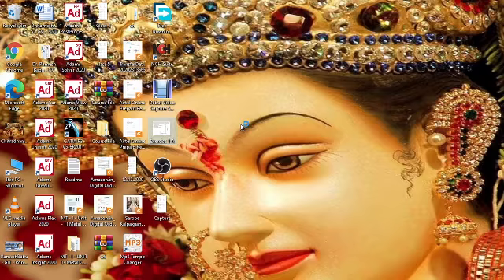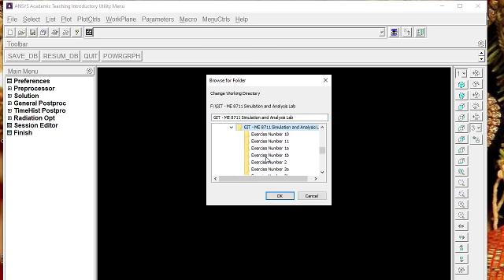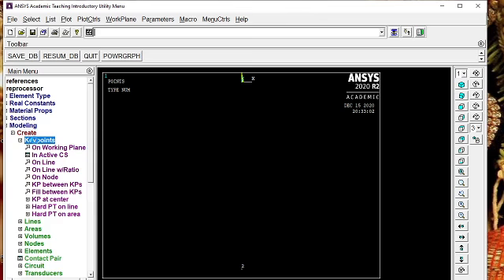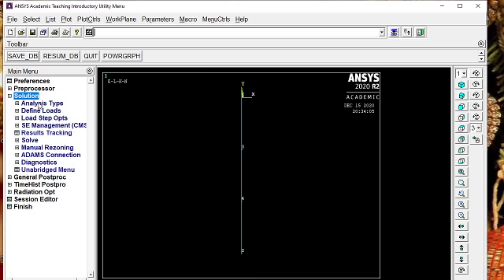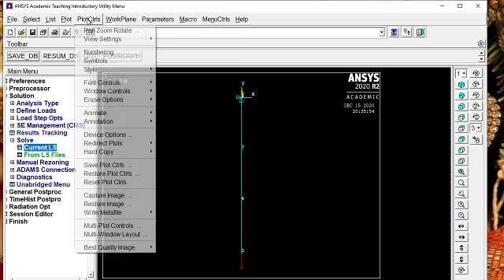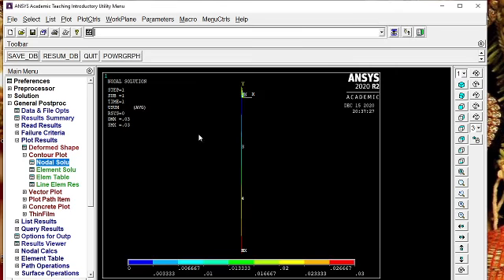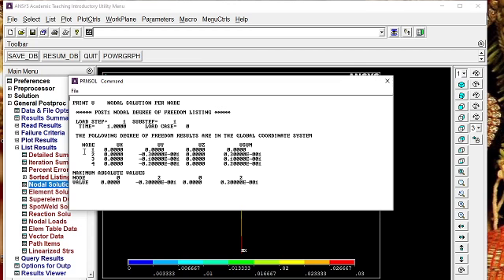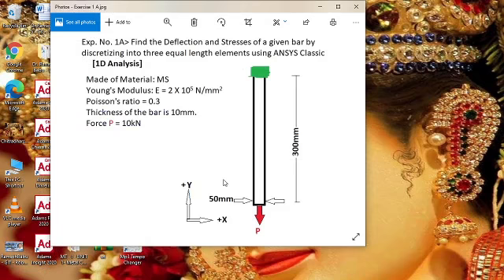LEARN with ANSYS Class 1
Understand to analyze the simple bar model with ANSYS Classic